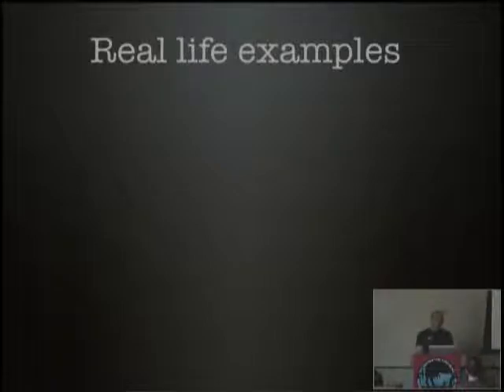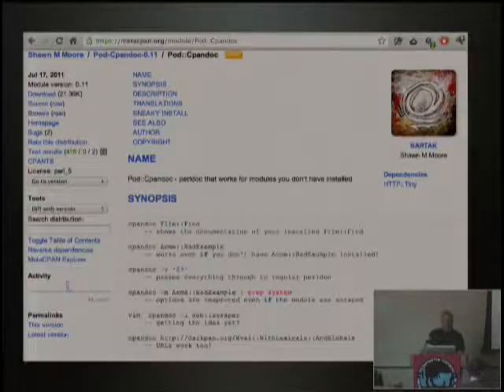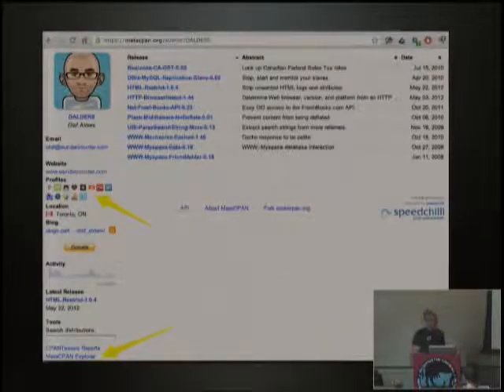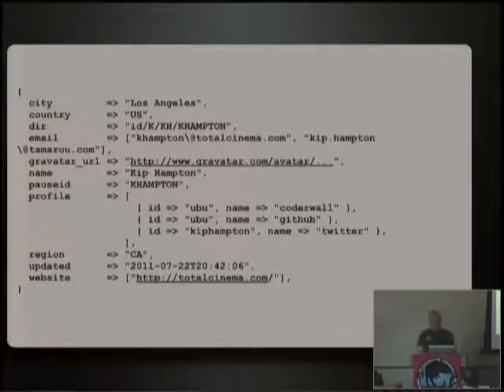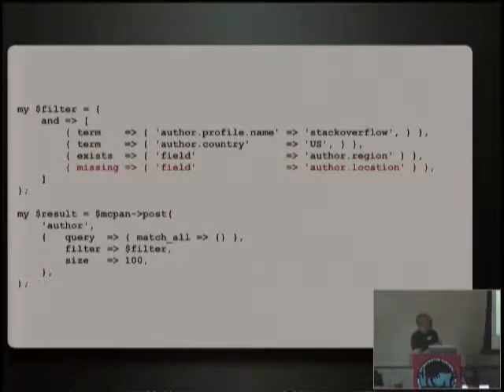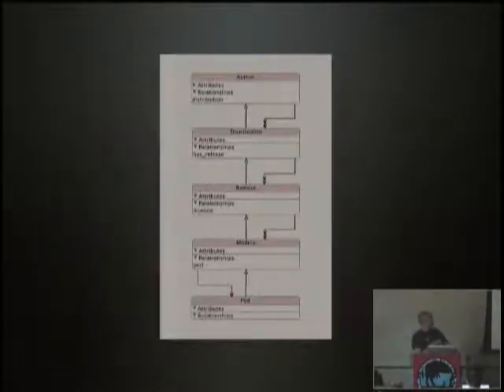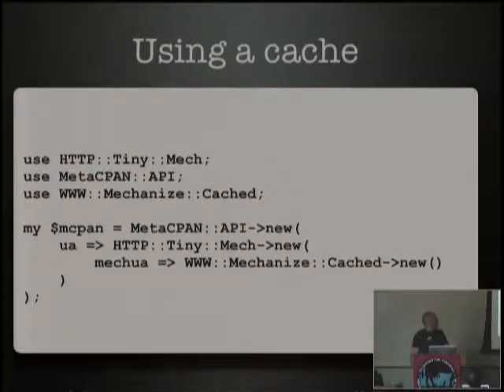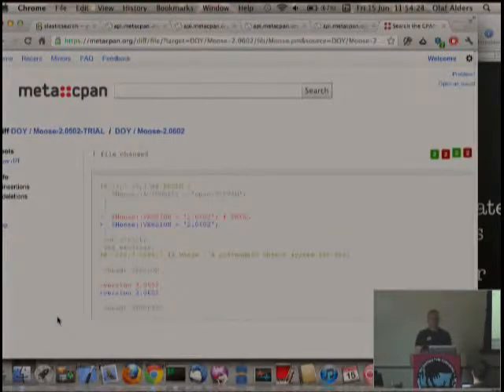YAPC::NA 2012 - (Ab)using the MetaCPAN API for Fun and Profit‎